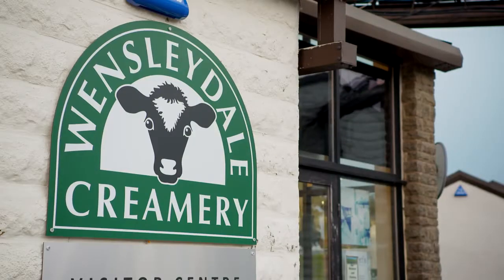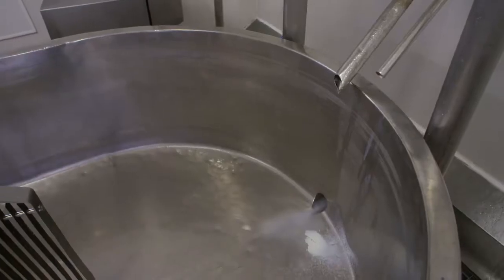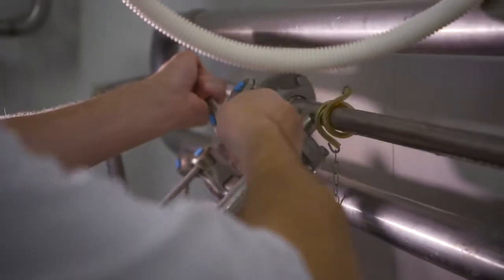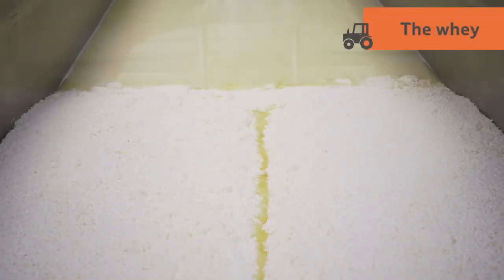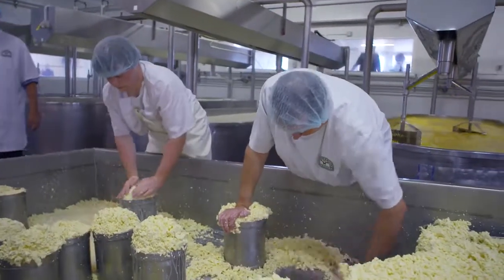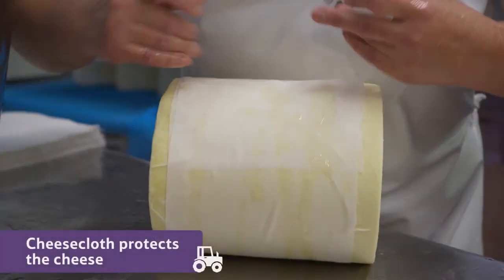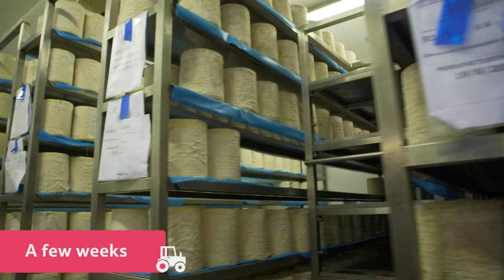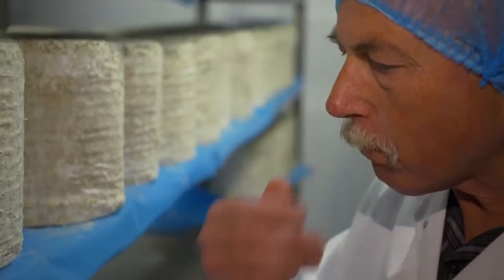Cracking Cheese: how is milk turned into cheese?@